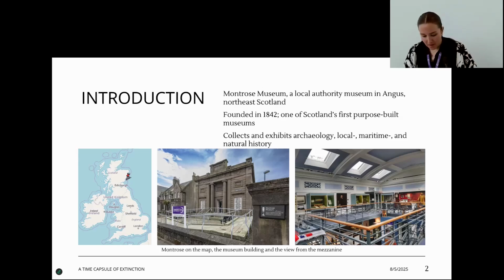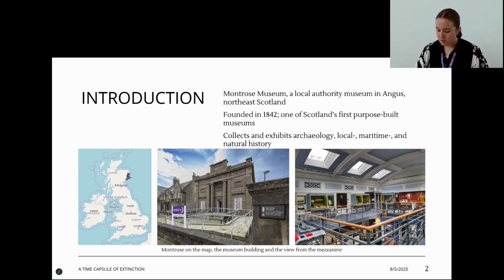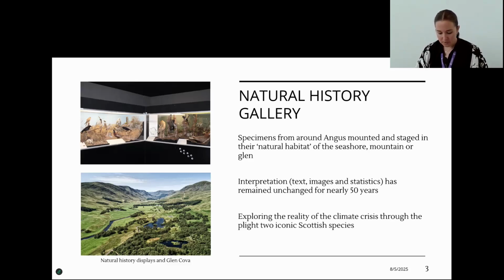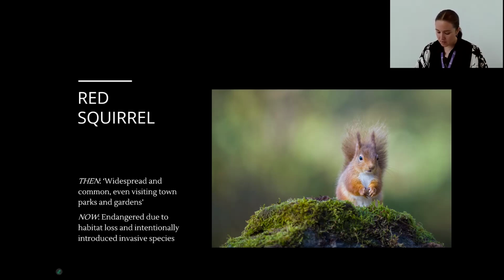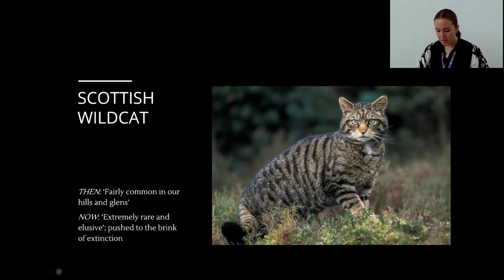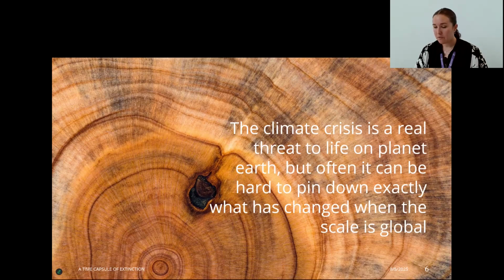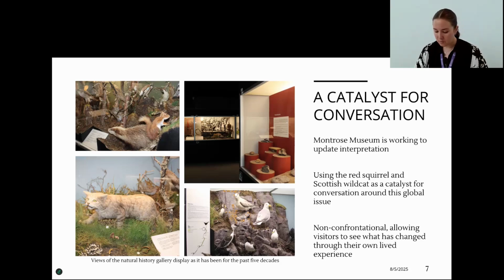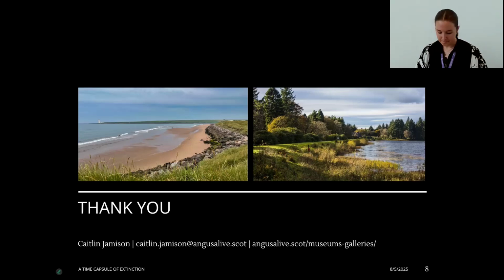A time capsule of extinction: Scottish wildlife in taxidermy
NatSCA Conference 2025 - Making a Difference
8th - 9th May 2025, Manchester Museum

A time capsule of extinction: Scottish wildlife in taxidermy. Caitlin Jamison:
Montrose Museum, Scotland

In Montrose Museum visitors can see taxidermy specimens from the local area mounted in their natural Scottish habitat. Due to limited funding and large difficult to-open display cases, the interpretation has remained largely unchanged since the 1970s – a time capsule of extinction.

Since then, bird populations have declined, and hedgehogs no longer frolic in gardens but what is most poignant is the difference for some of Scotland’s most iconic wildlife. The rapid pace of the climate crisis is highlighted through the severe decline of the red squirrel and the near extinction of the Scottish wildcat.

Museum interpretation describes the red squirrel as ‘widespread and common’, but it has now been decimated by habitat loss and the invasive grey squirrel. Visitors learn that the majestic Scottish wildcat is ‘fairly common in our hills and glens’, a far cry from reality today. Wildcats have been pushed further and further north and are threatened by hybridisation and disease. Both act as tangible examples of the devastating effect human activity is having on the natural world.

People often comment that they remember more songbirds when they were
children, or that storms seem to be more ferocious now than they used to be. It can be hard to pin down exactly what has changed when the scale is global. This natural history collection has the potential to act as the catalyst for discussions in this community around the climate crisis.

We are midway through a Museums Galleries Scotland funded project to digitise our natural history collections; through this, forthcoming updated interpretation, and a programme of events, we will open a non-confrontational dialogue with visitors to address this global challenge in on a local scale. In adopting this approach, museums can reach visitors that may not have engaged with environmental issues before, and prompt further discussions in the museum and beyond.